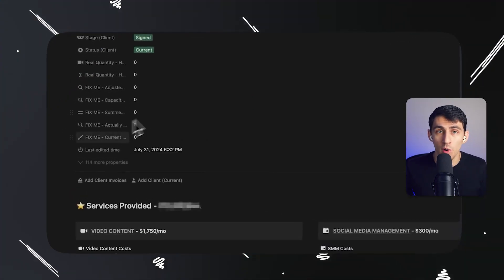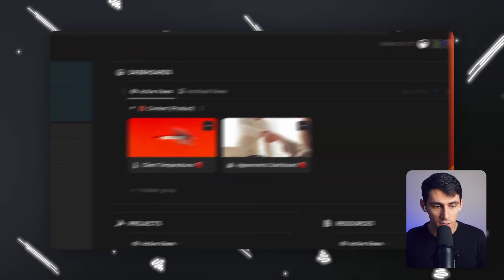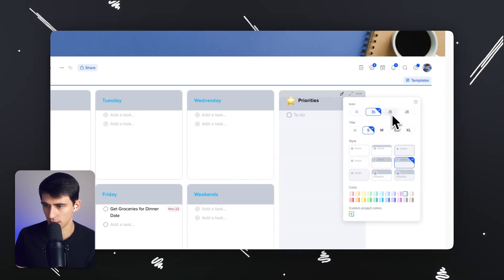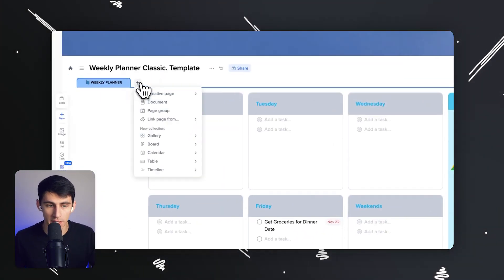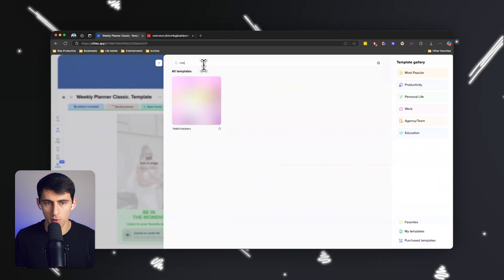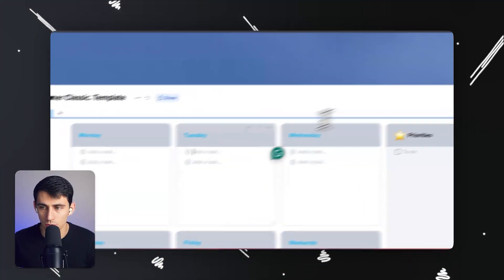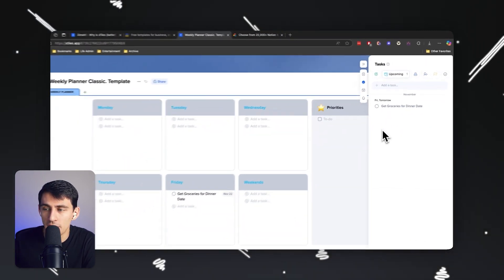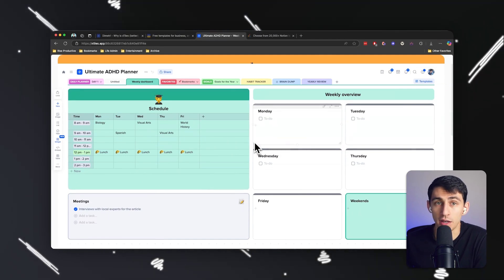Why is xTiles Better an easier alternative to Notion!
Struggling to find the perfect productivity tool? In this video, we dive into a detailed comparison between Notion and xTiles, two powerful platforms designed to streamline your workflow. Whether you’re looking for advanced customization or a more intuitive, visual-first approach, we’ve got you covered.

Discover how Notion’s robust features make it ideal for power users and teams, and why xTiles is gaining traction among visual thinkers and those who prefer a simpler, more dynamic setup. From task management and templates to Google Calendar integration and pricing, we explore everything you need to know to choose the right tool for your needs.

Looking to boost your productivity while keeping things simple? Learn how xTiles’ drag-and-drop design, seamless mobile integration, and flexible pricing make it a standout option. Whether you’re planning projects, tracking habits, or organizing your personal life, this video will help you make an informed decision.

⏰ TIMESTAMPS:
0:00: Introduction to Productivity Tools
0:25: Notion vs. xTiles: Key Differences
1:40: Customizing Your Workspace with xTiles
3:00: Google Calendar Integration in xTiles
4:50: Conclusion and Final Thoughts